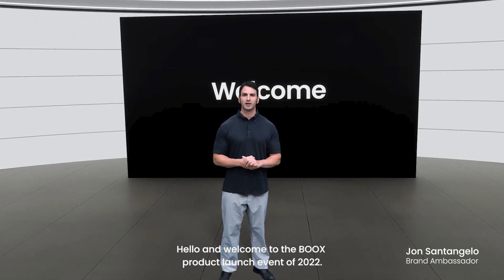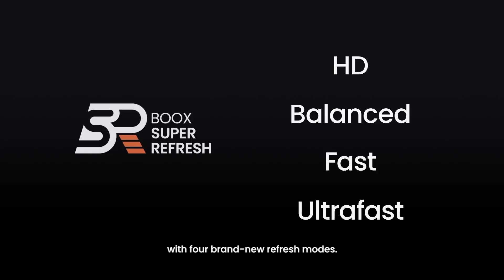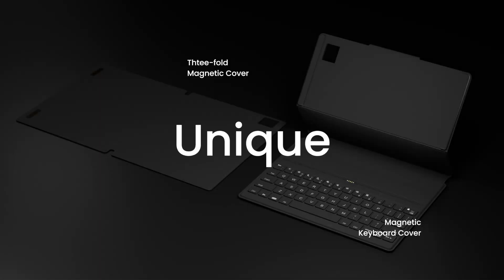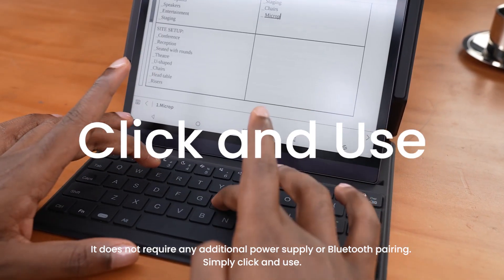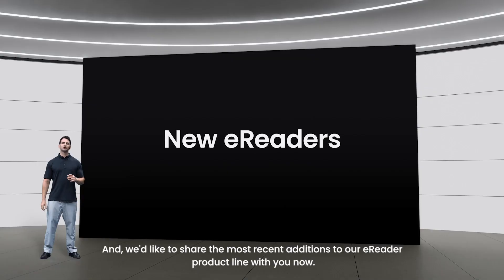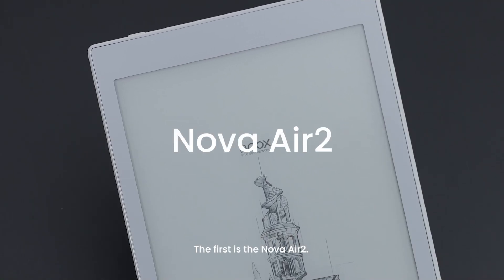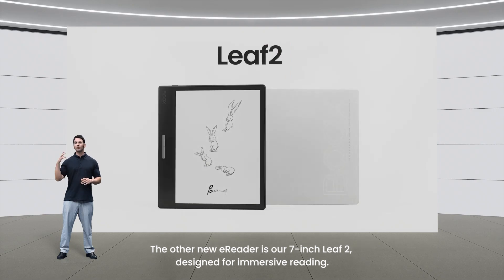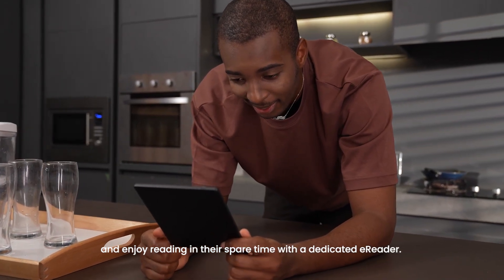BOOX Product Launch Event 2022 Highlights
Have you seen our October launch event? If not, watch this video to see the highlights of our recently introduced devices, including the 10.3'' ePaper tablet PC#TabUltra, the 7.8'' eReader and note-taker#NovaAir2, and the 7'' portable ebook reader Leaf2.